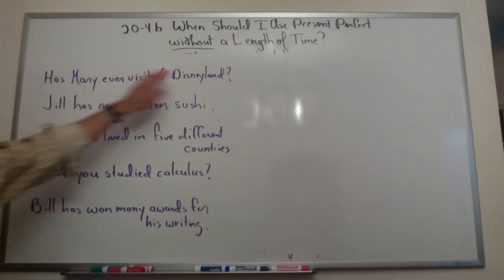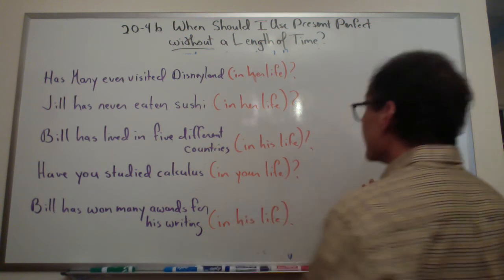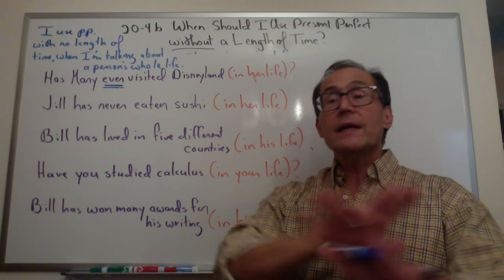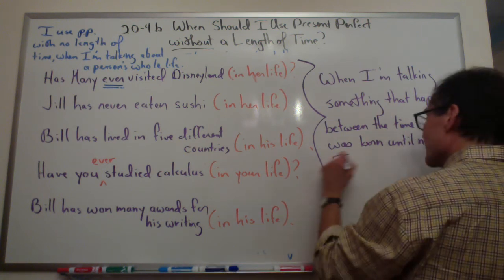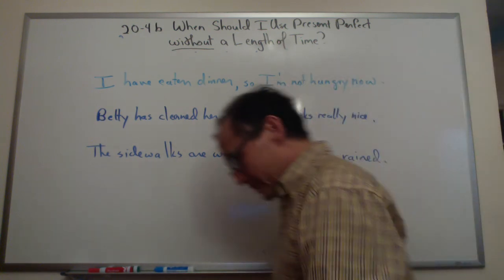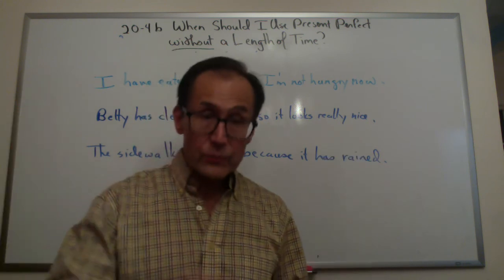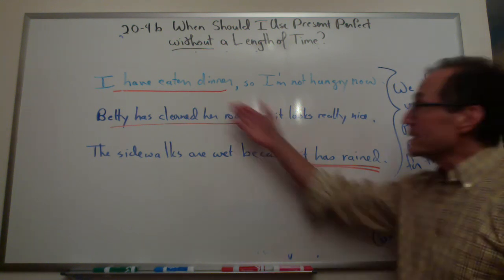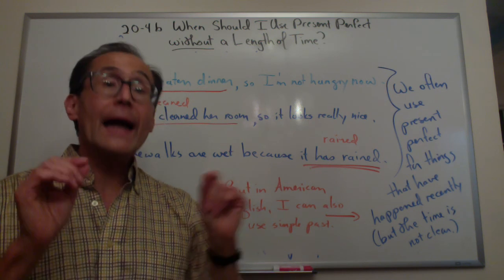2-4c When Do I Use Present Perfect without a Length of Time? part 2